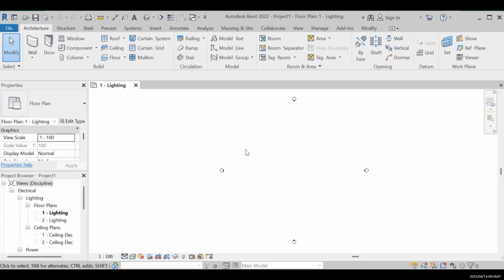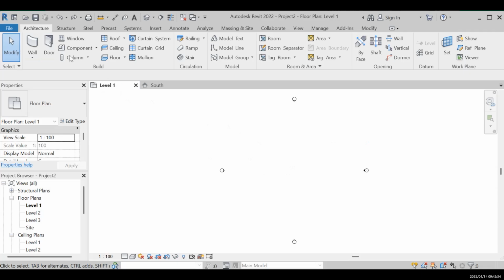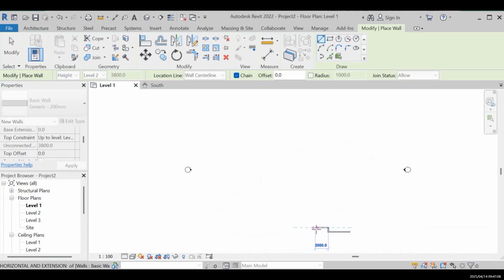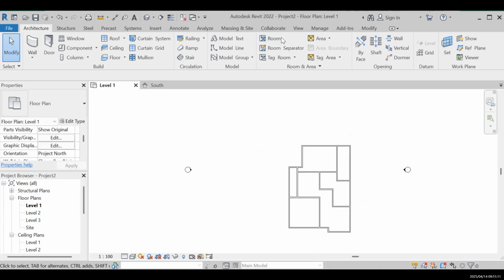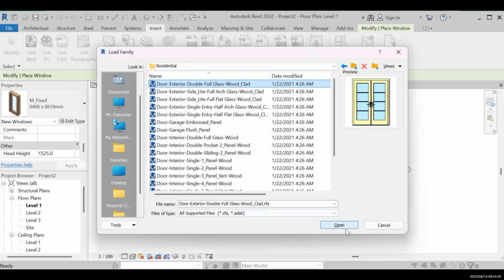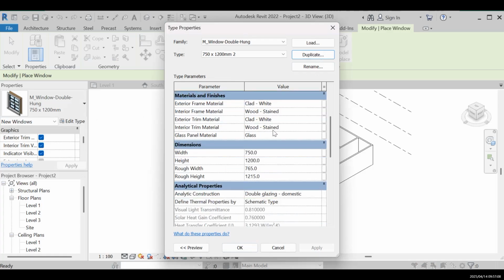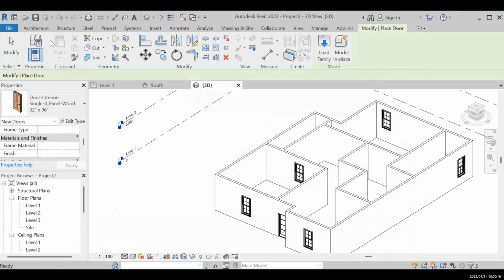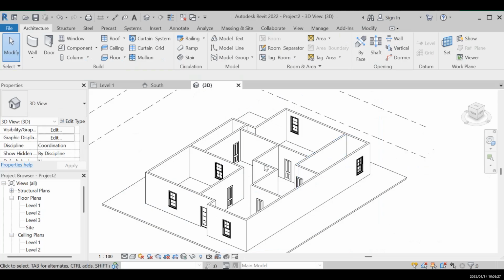House Design In Revit (Outstanding Design) part 1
In today’s tutorial, we’re going to take you through the entire process of designing a stunning house in Revit. Whether you’re a beginner or intermediate user, this video will cover everything you need to know to create a beautiful, functional home using Revit’s powerful tools. By the end, you’ll have a clear understanding of how to develop a complete architectural design and render a visually appealing house.